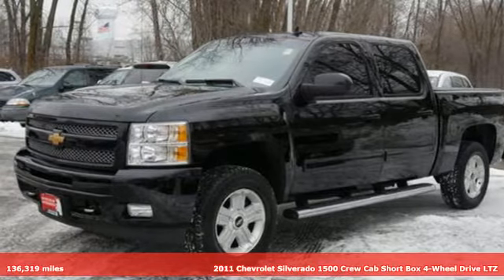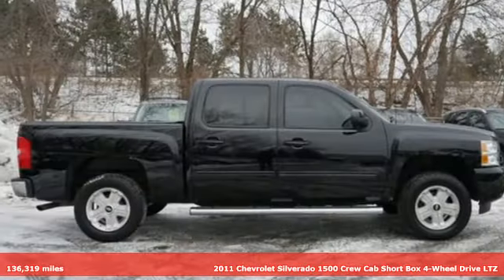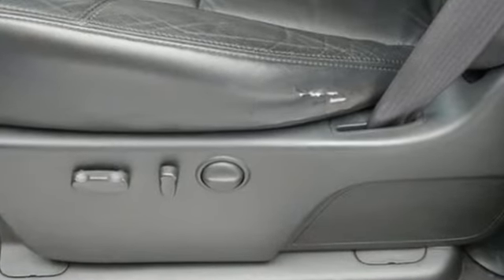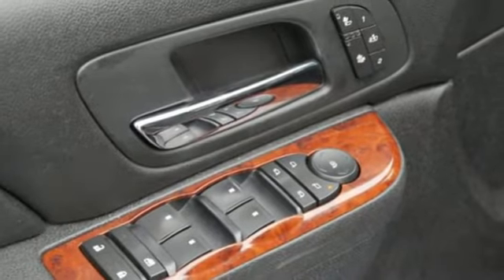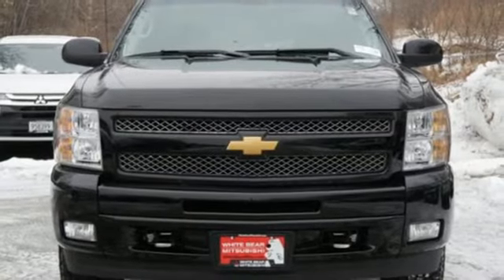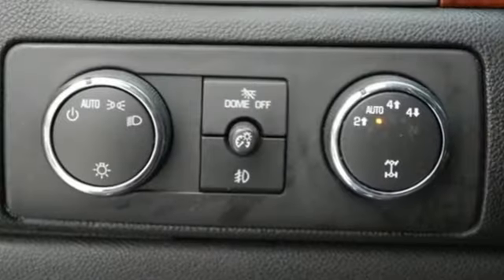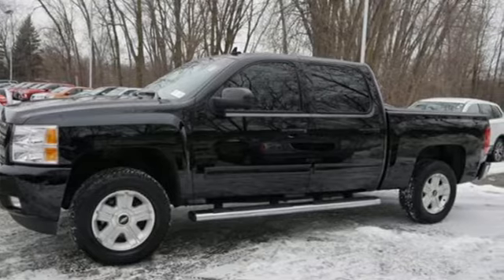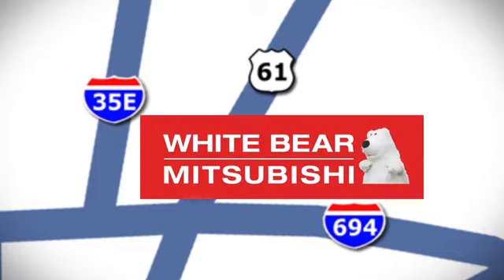Used 2011 Chevrolet Silverado 1500 Saint Paul White-Bear-Lake, MN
Year: 2011
Make: Chevrolet
Model: Silverado 1500
Trim: 4WD Crew Cab 143.5 LTZ 5.3l 8cyl
Engine: 323 L 8 Cyl. Cyl.
Transmission: 6-Speed A/T
Color: Black
Interior: Ebony
Mileage: 136319
Stock #: W89385T
VIN: 3GCPKTE38BG336409

Address:
3400 Highway 61 North